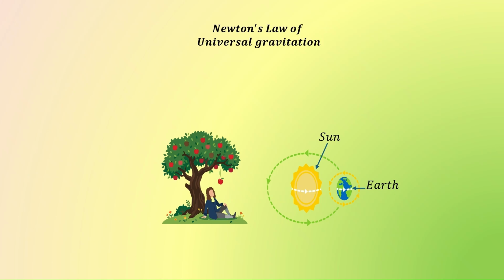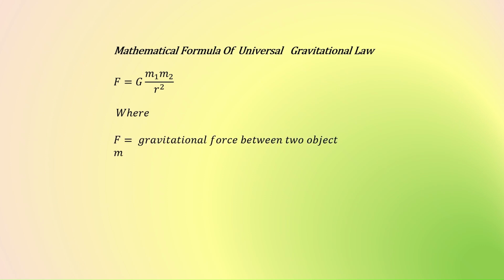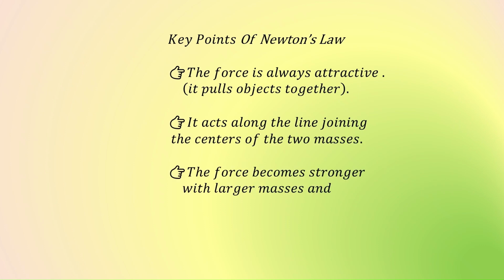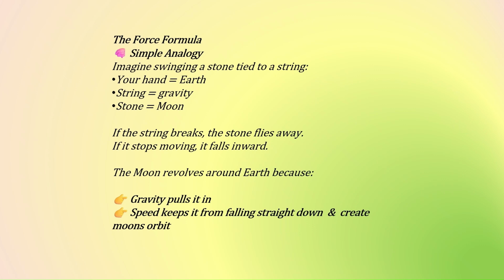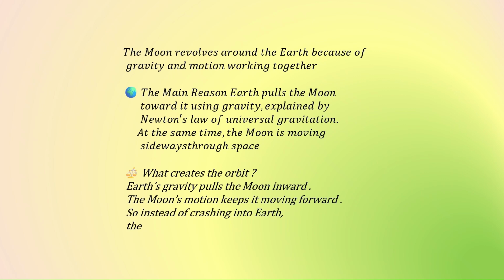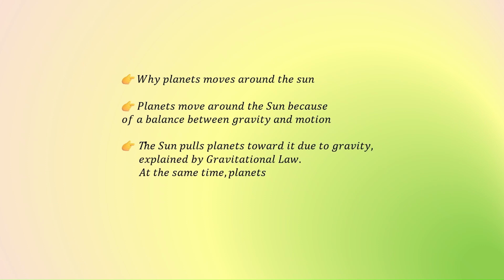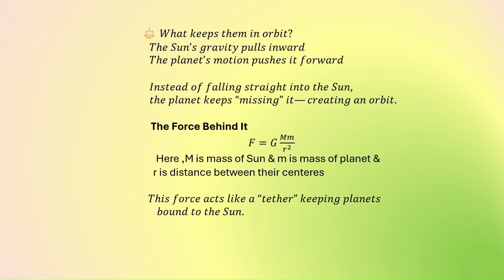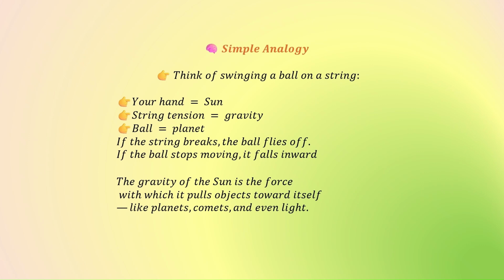“Newton vs Einstein Gravity Explained | Earth & Moon Gravitation Easy”Gravitation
In this video, you will learn Earth and Moon rotation and revolution using Newton’s Law of Universal Gravitation in a simple and easy way.
This topic is important for Class 9 and Class 10 Science exams.
📚 Topics covered:
• Earth rotation and revolution
• Moon rotation and revolution
• Why the Moon revolves around Earth
• Newton’s Law of Universal Gravitation explained
• Real-life examples and exam concepts
🎯 This video is perfect for:
• Concept understanding
• Exam preparation
• Quick revision
Watch till the end for clear explanation!